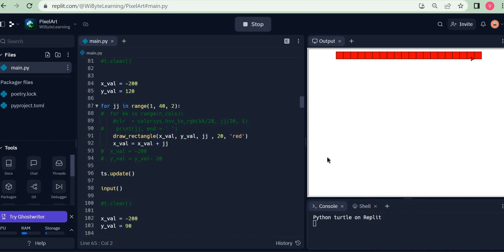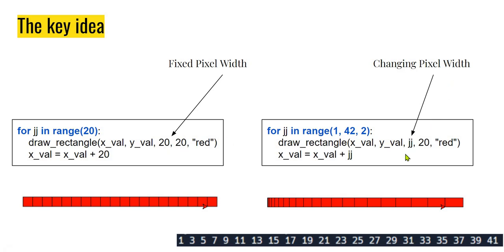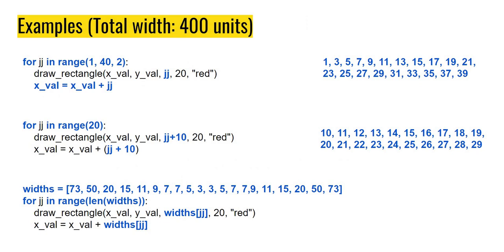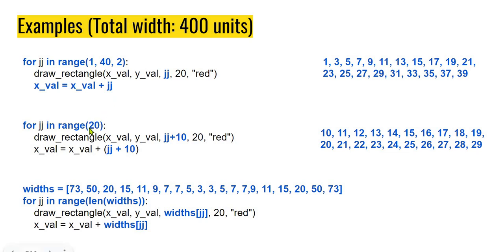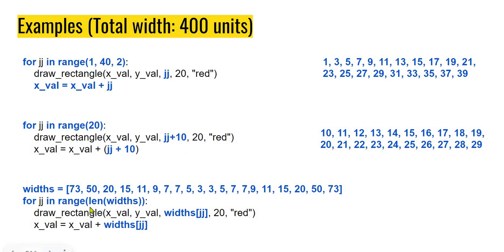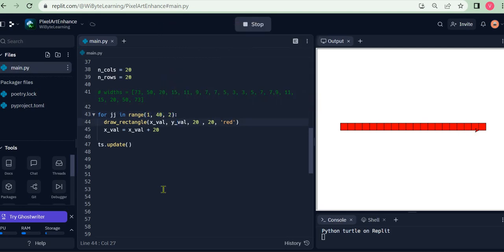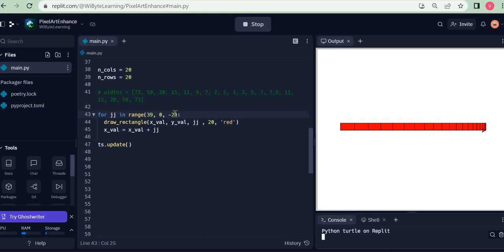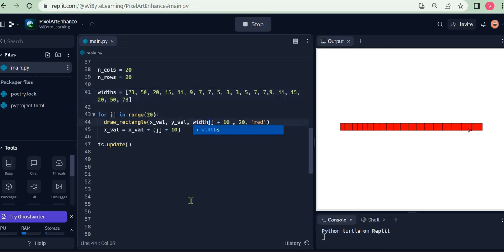4. Pixel Art with Turtle (Enhancements): Unequal Size Rectangular Pixels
We see how we can get different sized pixels for using in pixel art. In this video we limit the discussion to 1 dimensional pixel arts only.